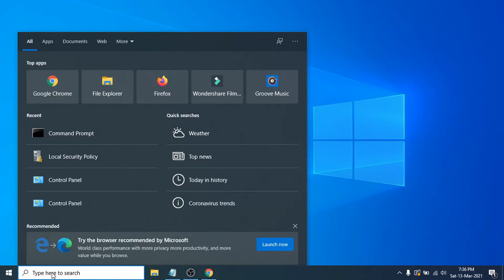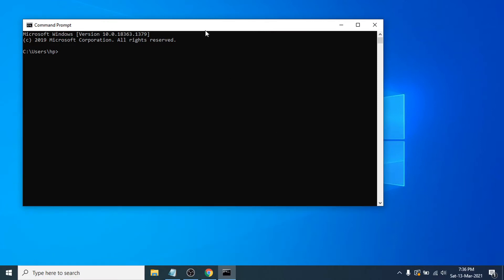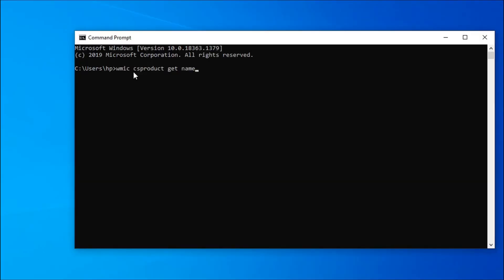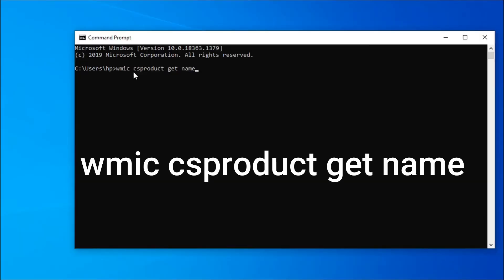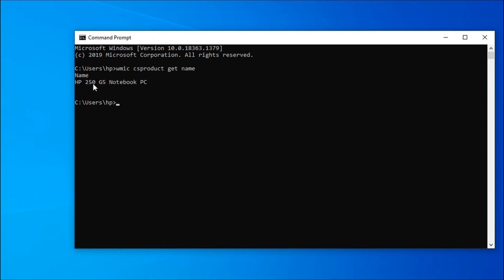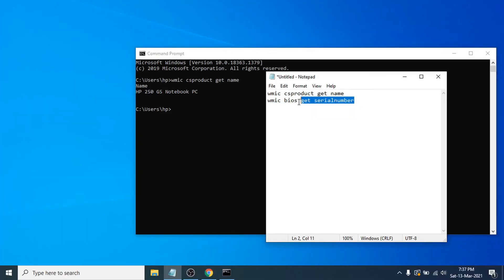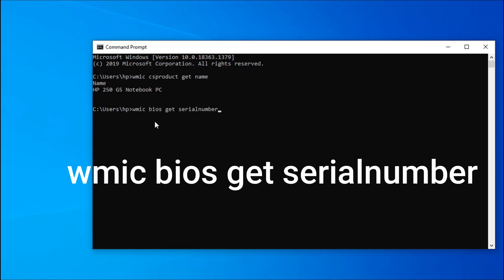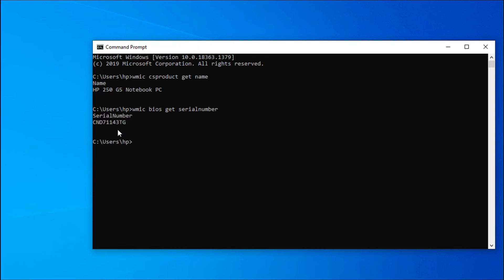How To Find Your Laptop Model Number and Laptop Serial Number Using CMD in Windows 10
In this video tutorial, I will show yo guys how to get your laptop model number and serial number using CMD in windows 10.

check laptop model number cmd - wmic csproduct get name
check laptop serial number cmd - wmic bios get serialnumber